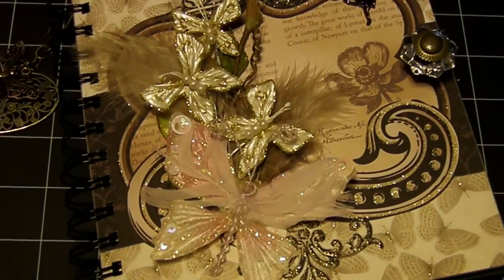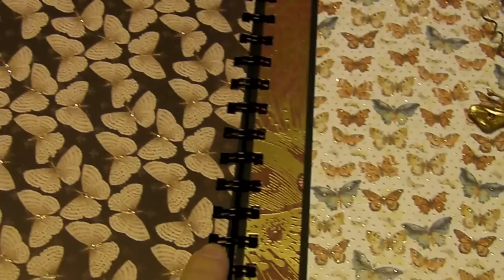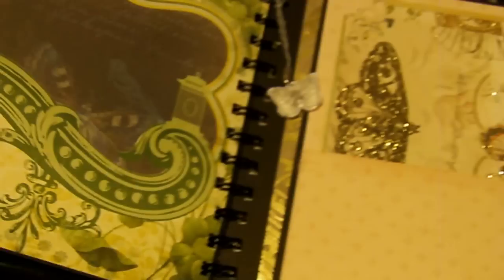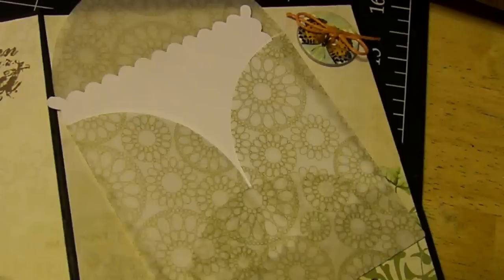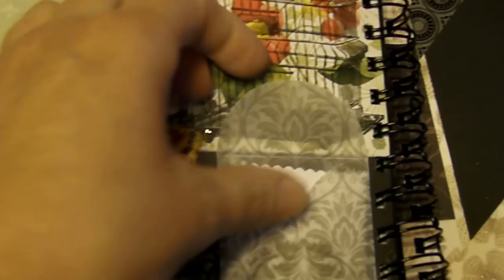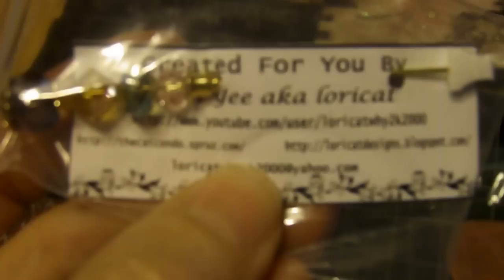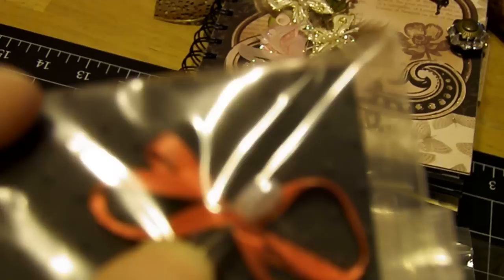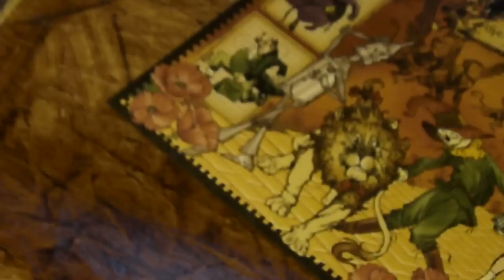Mariposa Mini, Pins and Sneak Peek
Album using the Mariposa Paper Stack, by DCWV..  I made this for my Sis who lives in IL.  I love this paper, of course I love butterflies.  I'm still in a learning curve, but it came out quite nice.
Also showing off the stickpins I got for my first stick pin swap!
Sneak Peek at Altered Book!